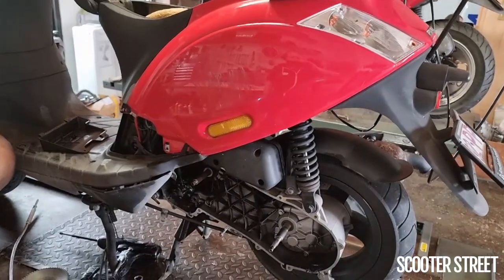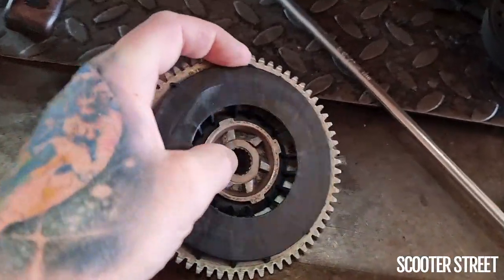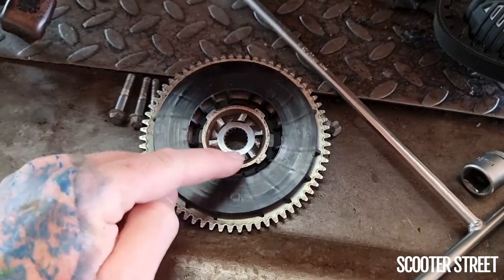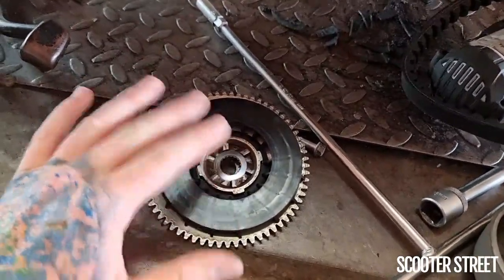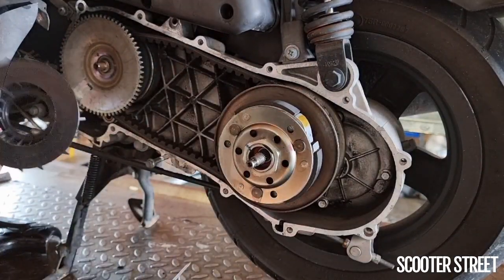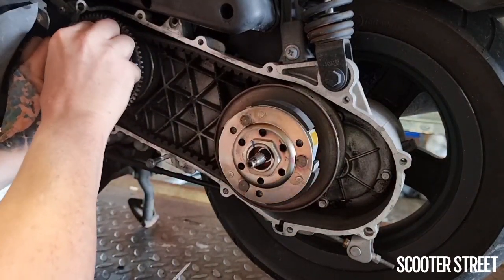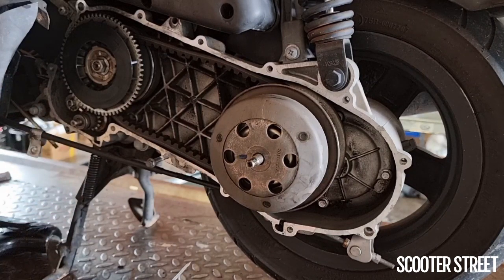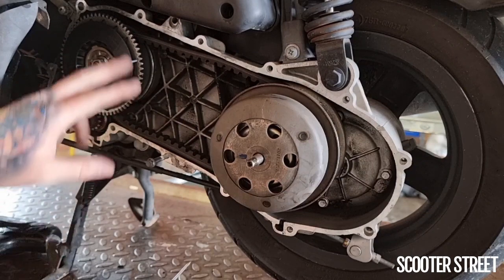How To Install A Piaggio 50cc Variator - DON'T BLOW YOUR CRANK!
Hi Guys, We do our best to answer every Question in the comments, help us by liking the video and please show your support SUBSCRIBE, we will reply as soon as we can👍

In this video we detail the correct method of assembling and installing the variator in a 50cc Piaggio Hiper2 engine. There are a few crucial steps which need to be followed in order to avoid damaging your transmission, and crankshaft!